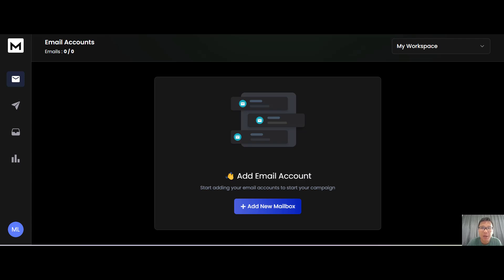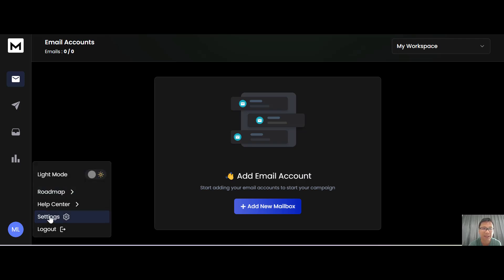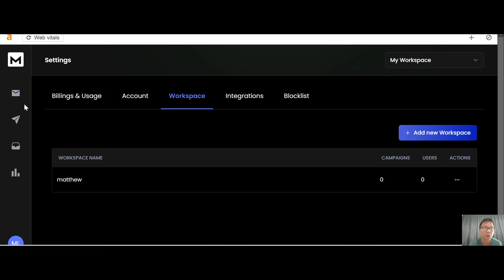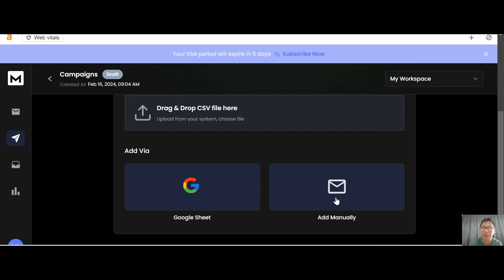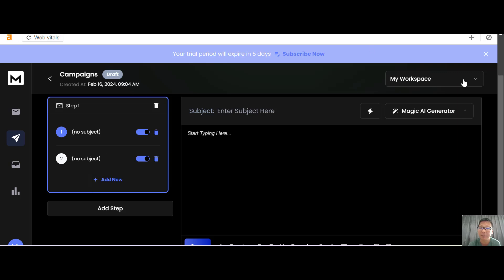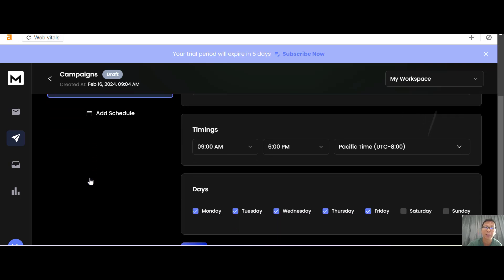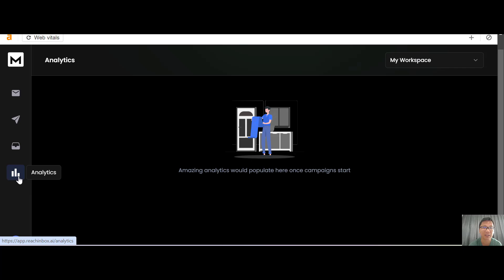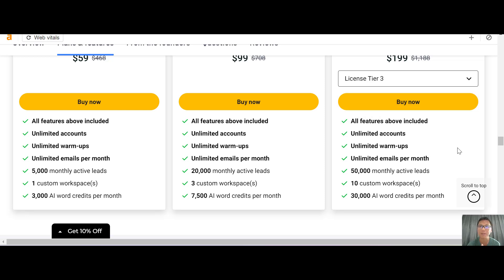ReachInbox Review - Is ReachInbox Worth It?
In this ReachInbox Review we will walkthrough ReachInbox and show you everything we need to know step by step.

With ReachInbox, you’ll get an AI-powered platform that helps you avoid the spam folder and confidently scale your cold email outreach.

Just connect all your email accounts and take advantage of unlimited email warm-ups to boost deliverability.

Once you share an objective and value proposition, ReachInbox can even write and automate email campaigns for you.